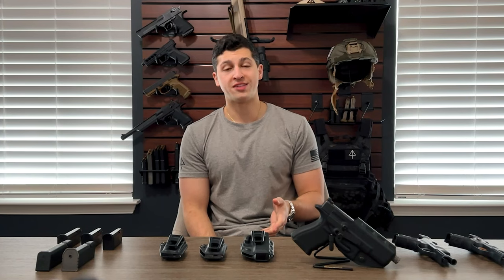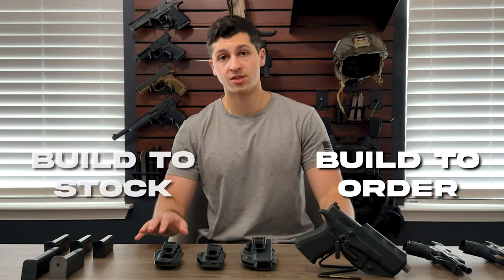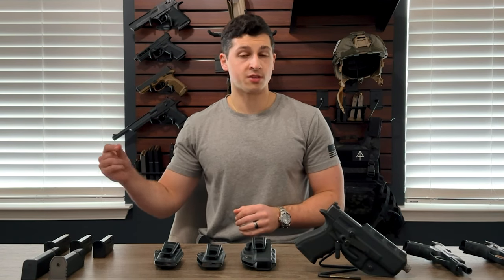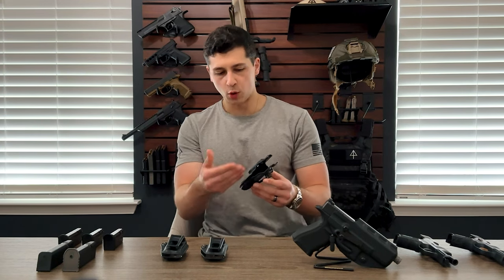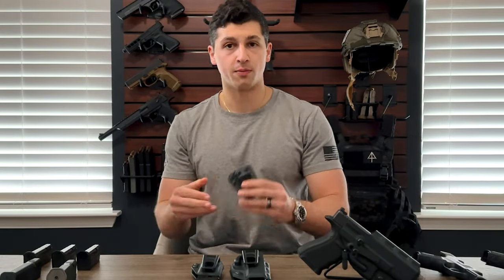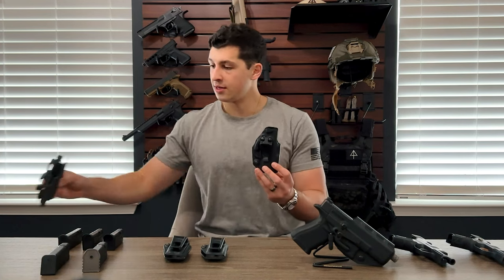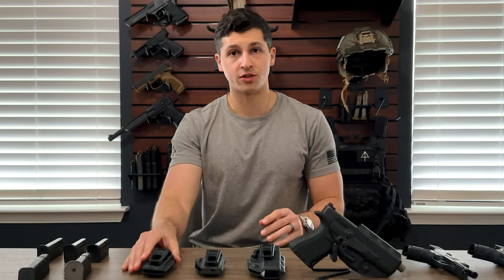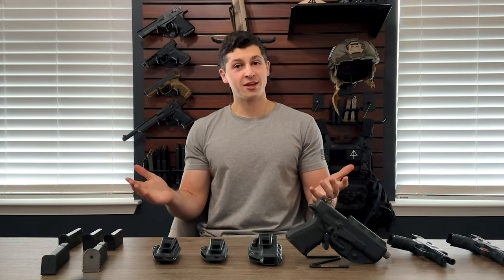The Best Build-To-Stock Holsters on the Market? Crucial Concealment Covert IWB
With so many holster options on the market today, choosing the best holster for your needs (and for your money) is harder than ever.

Arrowhead assessed the Build-To-Stock holster market, and we concluded that the Covert IWB series from Crucial Concealment is the best overall option available for safe, comfortable, and reliable concealed carry.

In this video, we'll break down the 5 reasons why these holsters impressed us enough to offer them on our site.